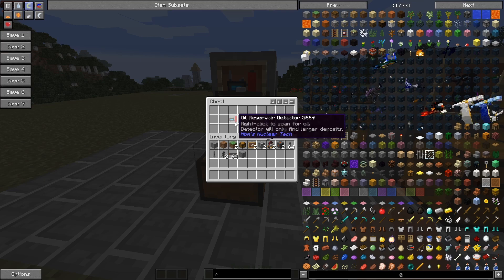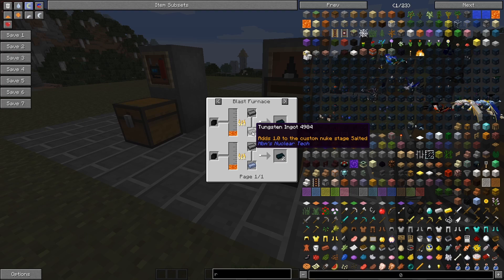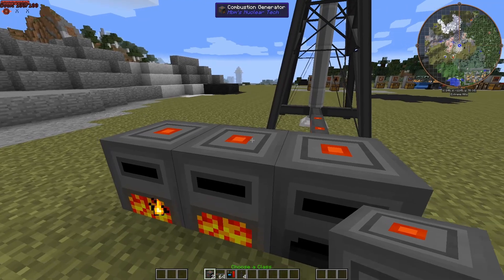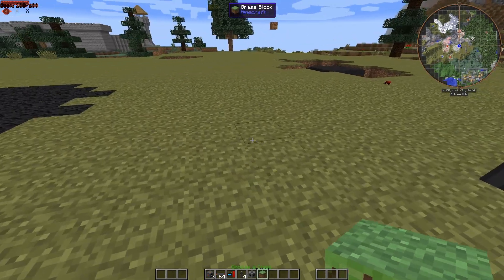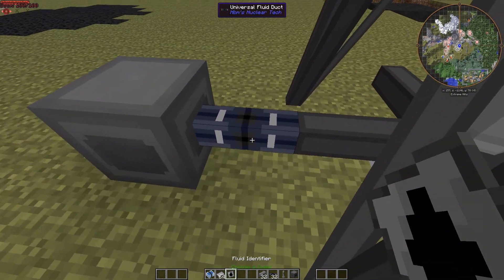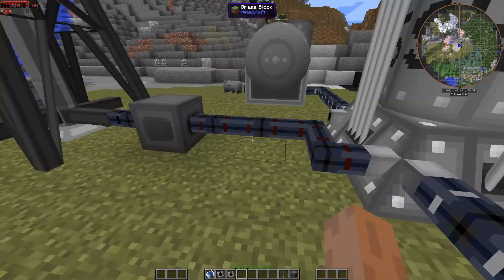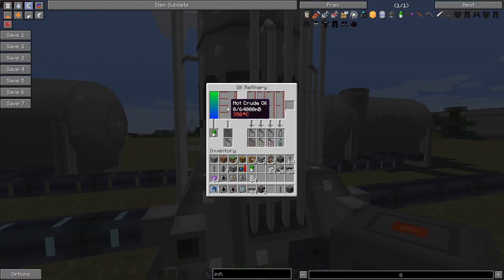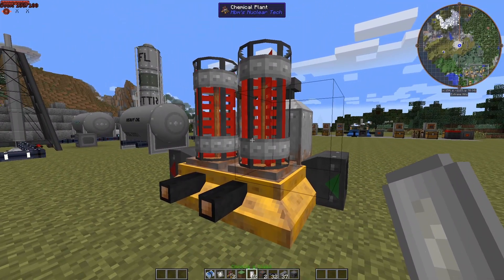Building an Oil Refinery!!! (HMB Nuclear Tech Mod Tutorial Part 2)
Part 2 of my tutorial series on HBM Nuclear Tech Mod